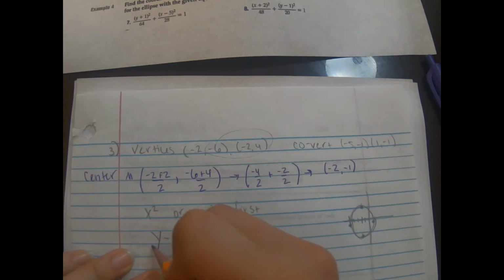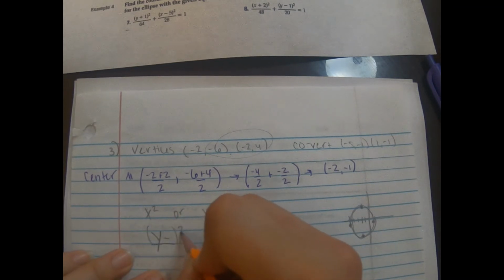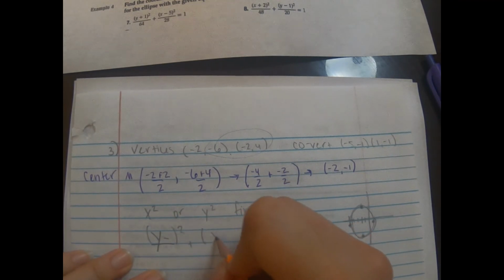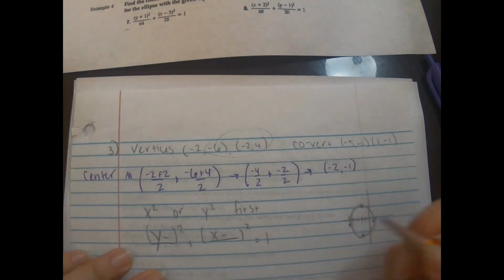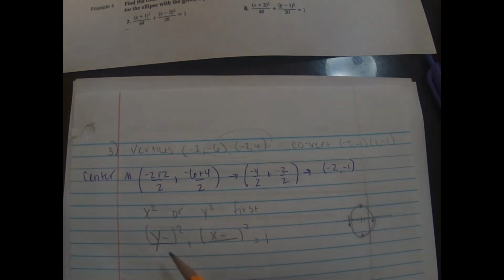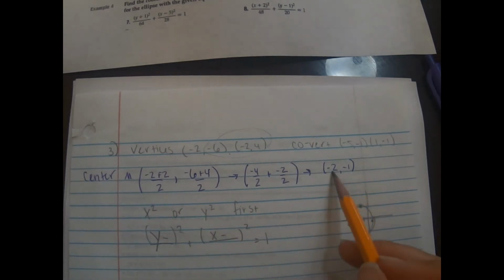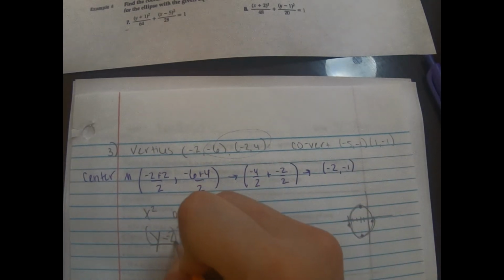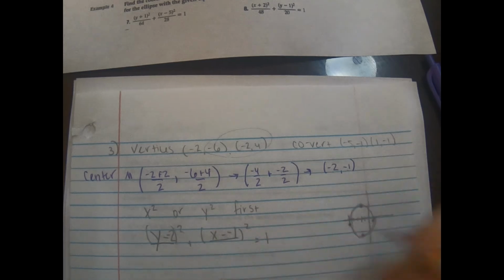Ellipse Quiz Review Part 1 #1-3 and a bit of 4